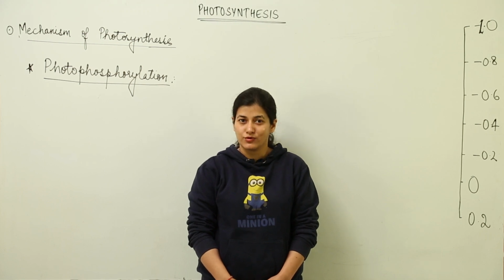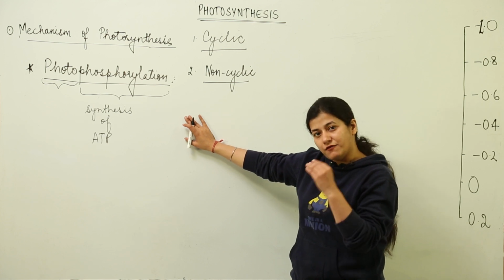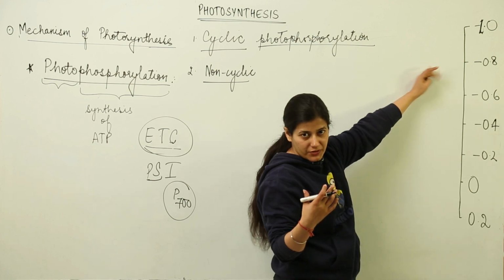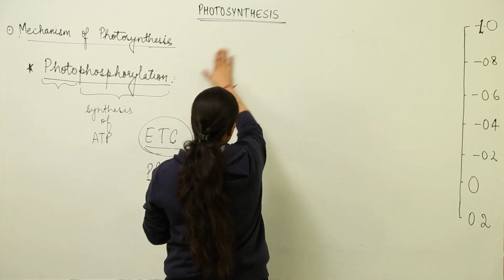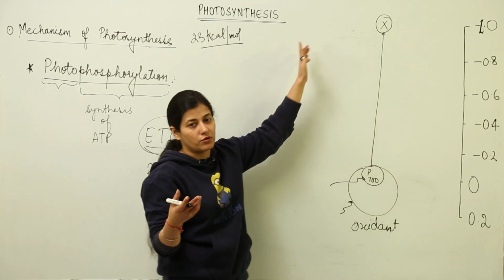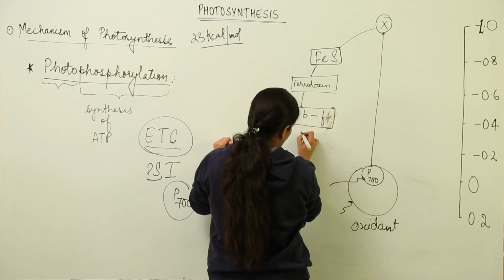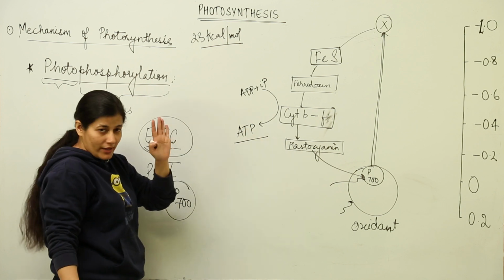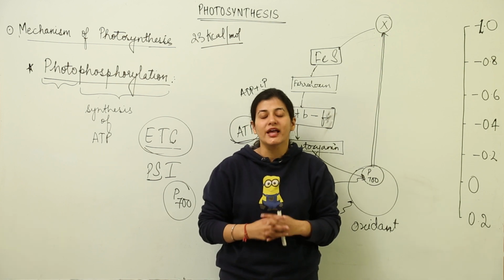Cyclic photophosphorylationl ICSE l SECTION B l CLASS 12 BIOLOGY l PHOTOSYNTHESIS l L118